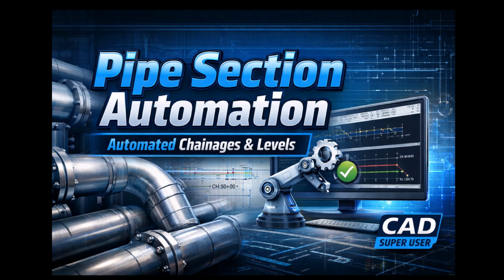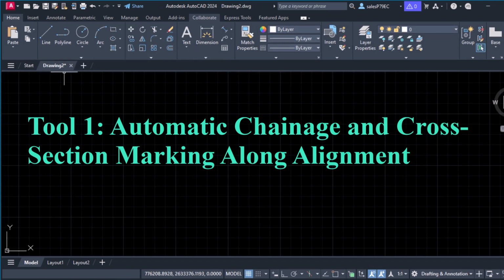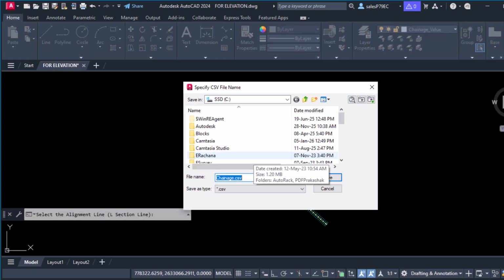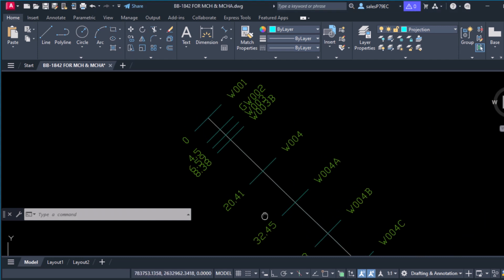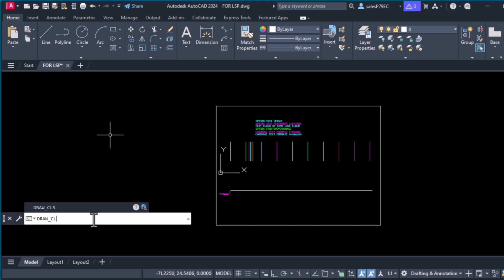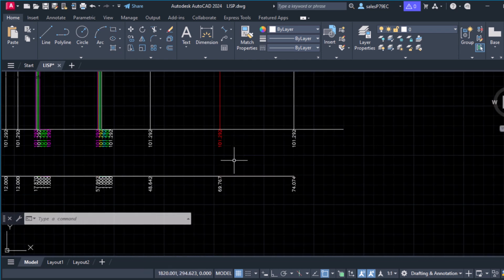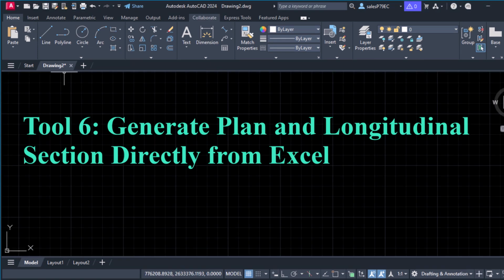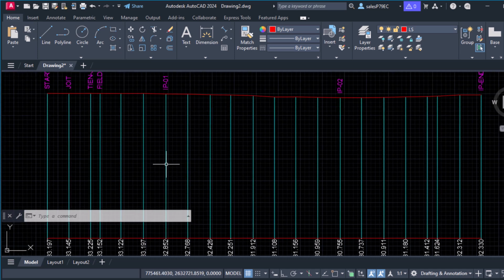Automate Pipe Plan, LS & Cross Sections | AutoCAD Pipe Section Toolkit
Pipe Section Automation transforms AutoCAD piping sections by automating chainage, cross-section, and longitudinal section creation directly from drawings and Excel data. With Pipe Section Automation and AutoCAD piping sections, engineers can eliminate manual marking errors and generate clean, revision-friendly drawings.

In this video, we explain six powerful commands that automate chainage marking, coordinate export, colored-line longitudinal sections, double-band LS drawings, and distance projection from alignment to baseline.

You’ll also see how complete plan and longitudinal sections can be generated directly from Excel using a single command—ensuring perfect synchronization between drawings and data.